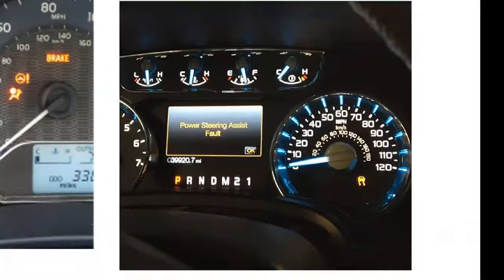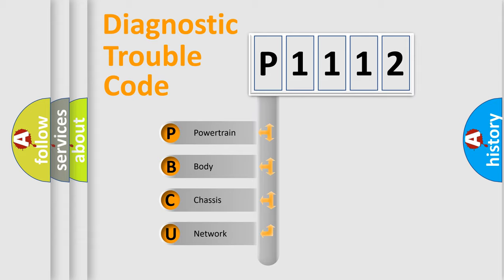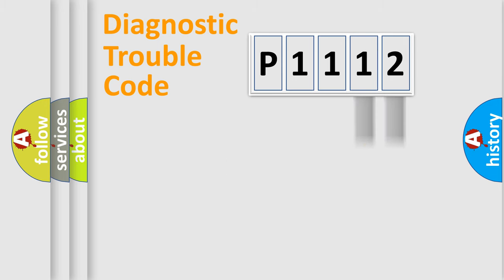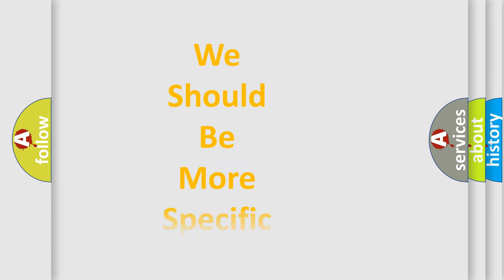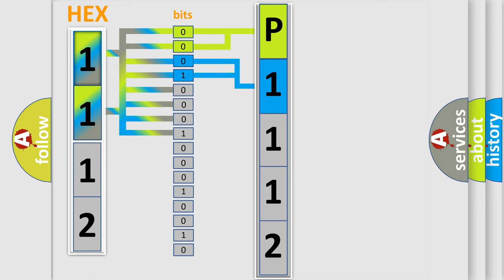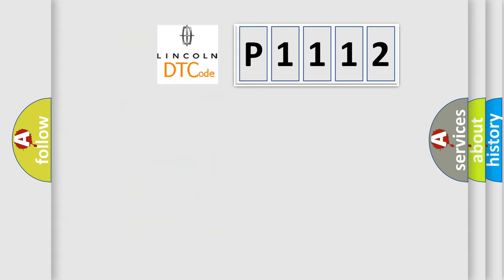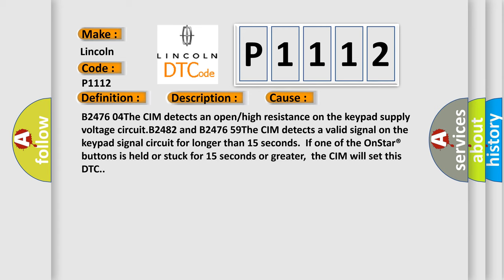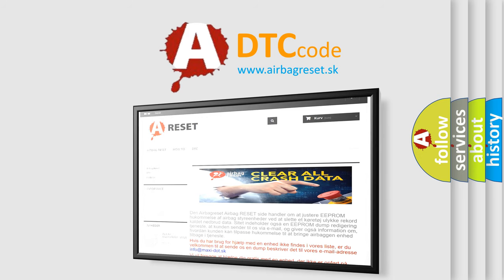DTC Lincoln P1112 Short Explanation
Contents:
0:21 Basic DTC analysis according to OBD2 protocol standard.
1:48 Insight into programming
2:58 A diagnostically understandable description of the Diagnostic Trouble Code
3:05 Basic error definition

Make
Lincoln
Code
P1112
Definition
Cellular Phone Select Service Switch Stuck Button
Description
Ignition ON  Battery voltage must be between 9-16 V
Cause
B2476 04The CIM detects an open or high resistance on the keypad supply voltage circuitB2482 and B2476 59The CIM detects a valid signal on the keypad signal circuit for longer than 15 seconds  If one of the OnStar® buttons is held or stuck for 15 seconds or greater,  the CIM will set this DTC